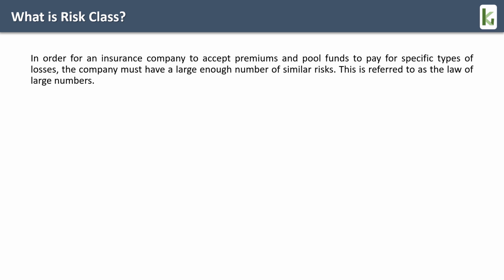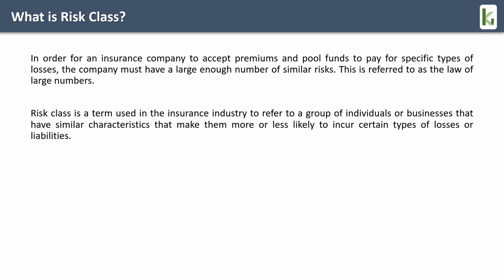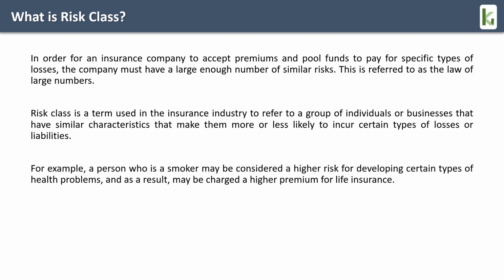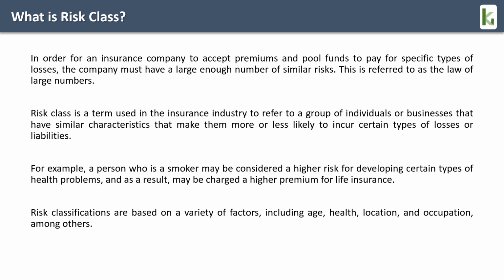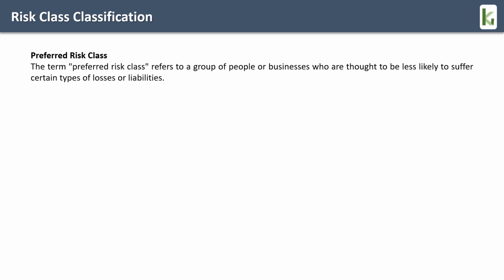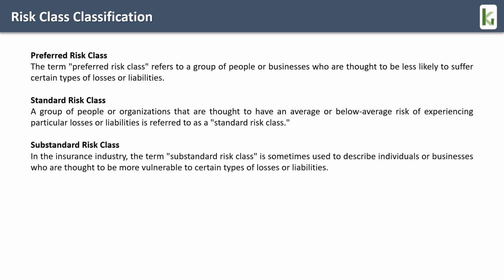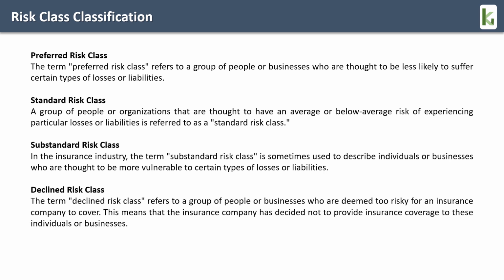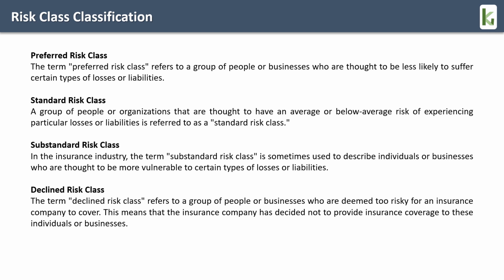Insurance Domain Training - 2. Risk Class and Risk Class Classification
In this video, you will learn about risk class classification, a system used by insurance companies to determine the level of risk associated with insuring a particular individual or entity. You will learn about the various risk classifications used by insurance companies and the factors that go into determining an individual or entity's risk class.